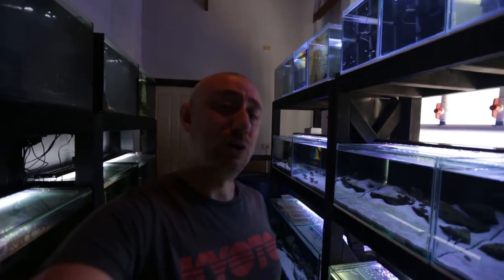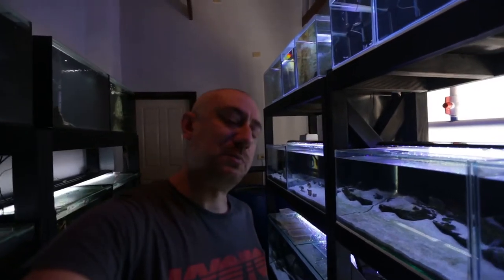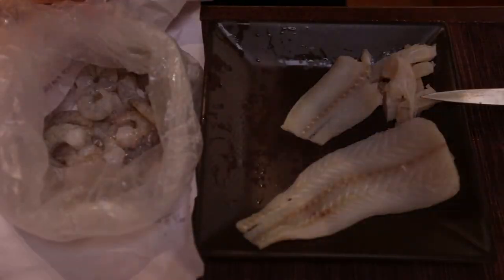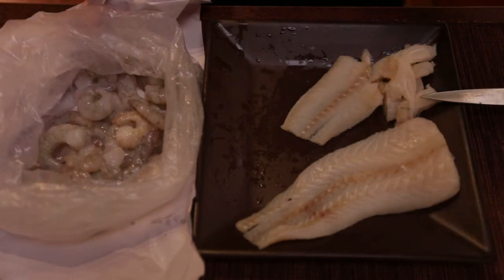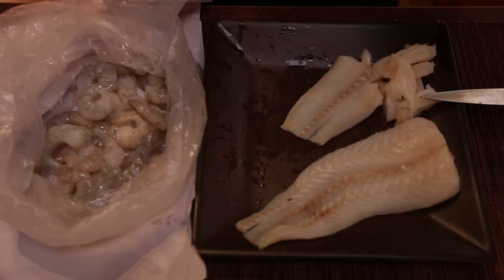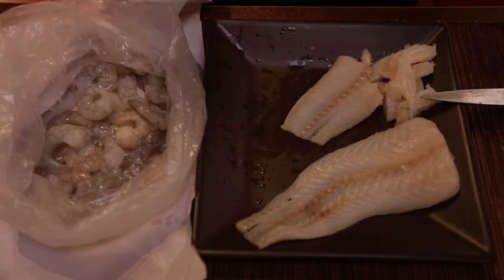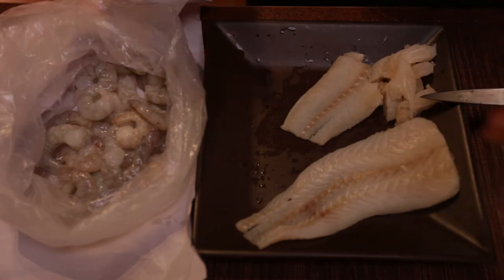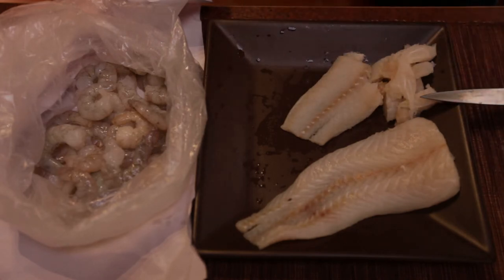Save Money! Make your own Fish Food - COVID-19 Lockdown Options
With most countries across the planet in lockdown because of the COVID-19 pandemic. I thought it would be a good idea to give you guys some options for making your own fish food, just in case pet shops/aquariums stores in your location are forced to shut down.

Doing this will also save you money in the long run and give you another different food to feed your fish, keeping them healthy and varying their diet!

This was a quick experiment I tried for my Tanganyikan Cichlids. Be sure to do your own research into the specific types of fish you have and what their dietary requirements are. You will be able to find everything you need for them in your local grocery store.

To all 300 of you, I really appreciate your support!!! Having you all on board really motivates me to continue to create new and informative content for you guys!

Most of all, only leave home if you need to. Keep up with the social distancing. And keep those hands clean! We're in this together and we will get through it. Stay safe everyone!